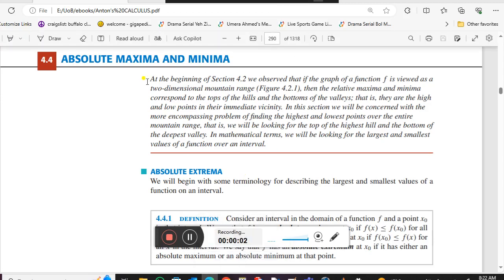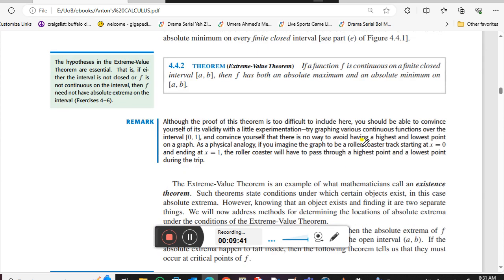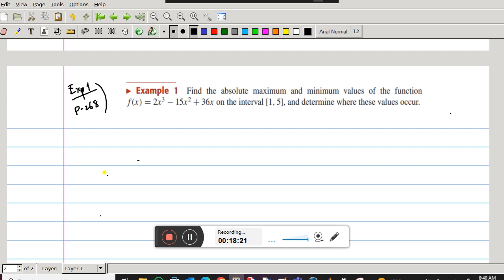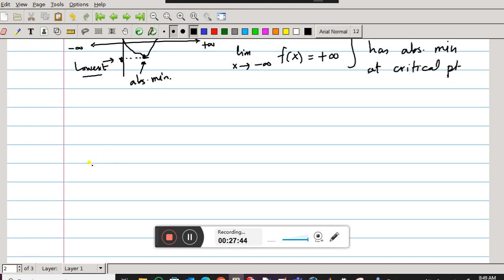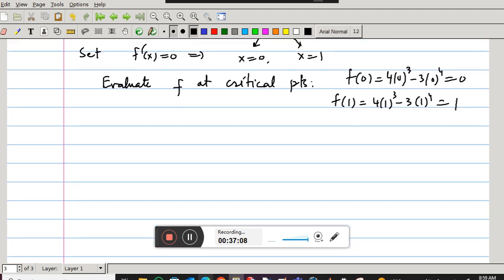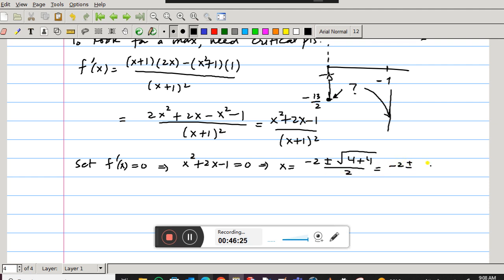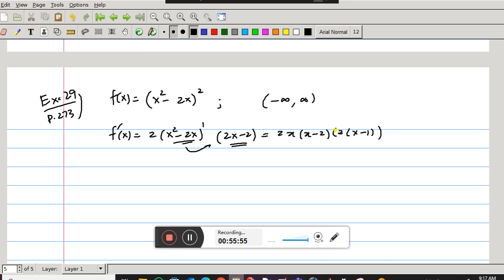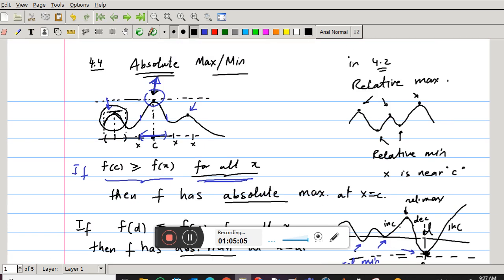Applied Mathematics | Sec 4.4 | Week6 | Spring 2023-24